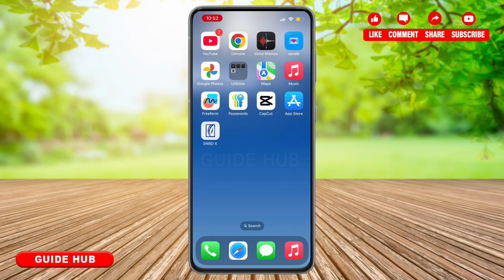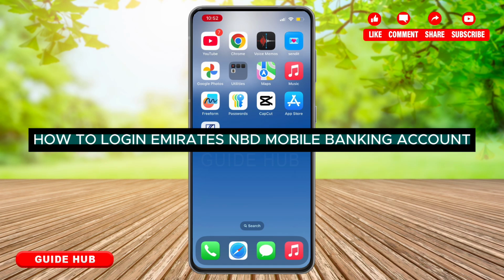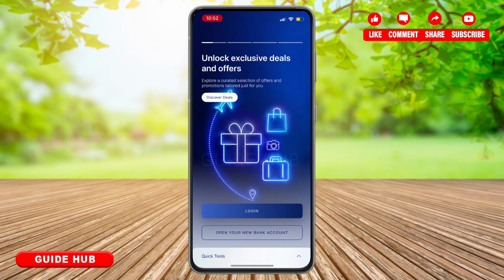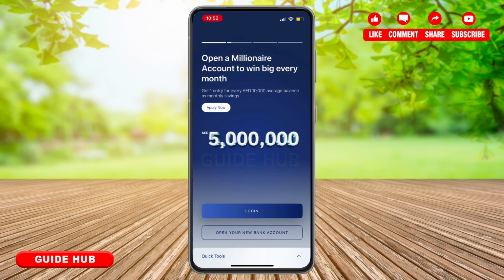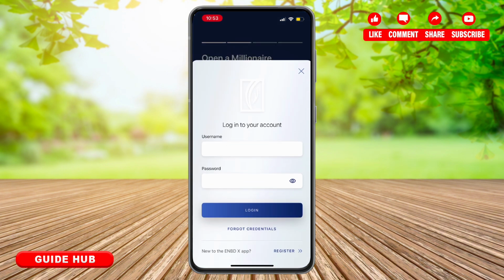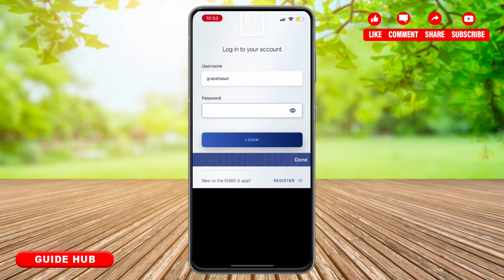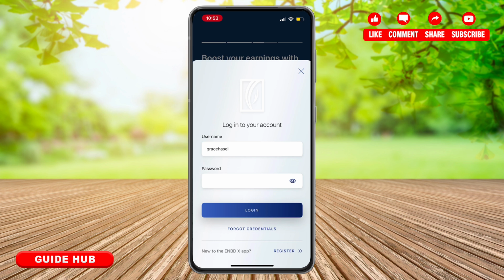How To Login Emirates NBD Mobile Banking Account 2025 | Sign In & Access ENBD App Account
"How To Login Emirates NBD Mobile Banking Account 2025 | Sign In & Access ENBD App Account" - A Tutorial Video by Guide Hub.

To log in to your Emirates NBD mobile banking account, open the ENBD app on your smartphone. Enter your registered User ID and password, then tap the “Login” button. If you’ve set up biometric login like Face ID or fingerprint, you can use that for quicker access. Once logged in, you can view account balances, transfer funds, and manage your banking services securely.